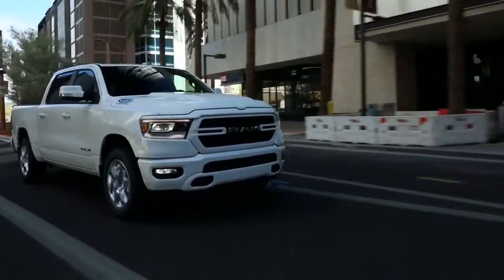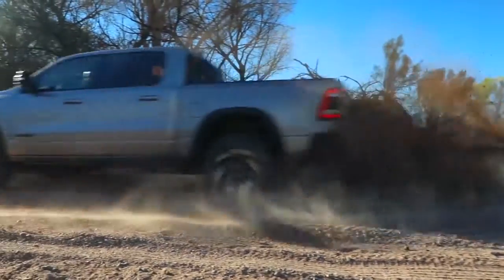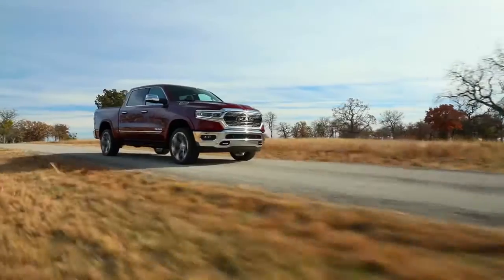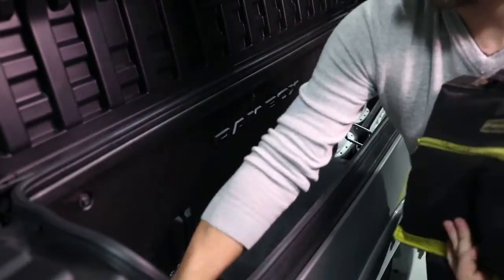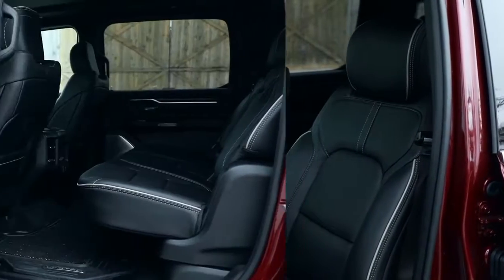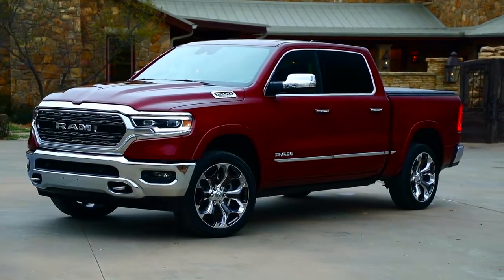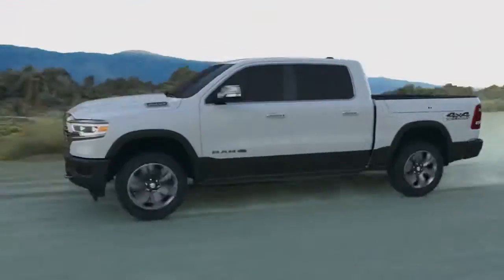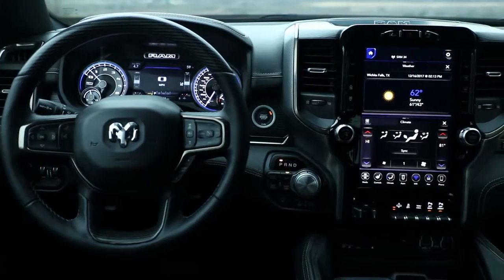2019 Ram 1500 Tampa FL | Ram 1500 Clearwater FL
2019 Ram 1500

Looking for a great car buying experience in the St. Petersburg  FL area? Want a reliable Ram? Come over to Jerry Ulm CDJR near Clearwater  FL. Our friendly staff is ready to help you drive away in the car that you deserve. Jerry Ulm CDJR has one of the most extensive Ram inventory and selection to fit your budget and needs.  Our staff is a group of dedicated and trained experts when it comes to new or used Ram. Come visit us out today and see why Jerry Ulm CDJR is the top Ram dealership in the St. Petersburg  FL area today!